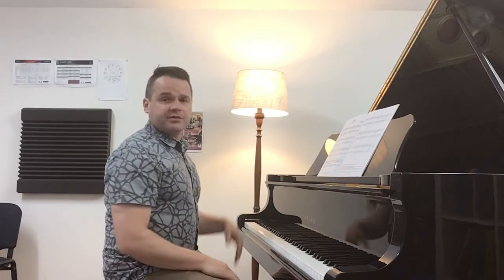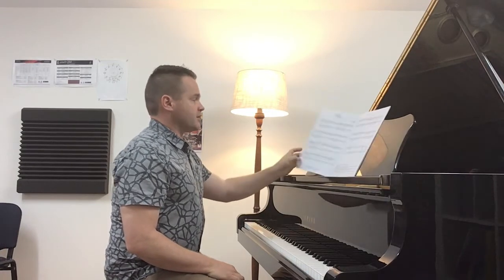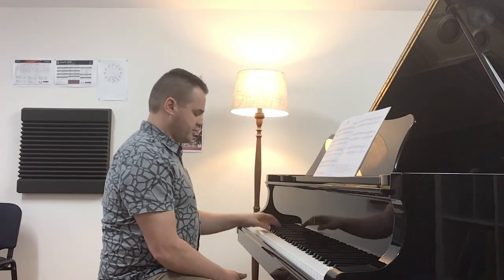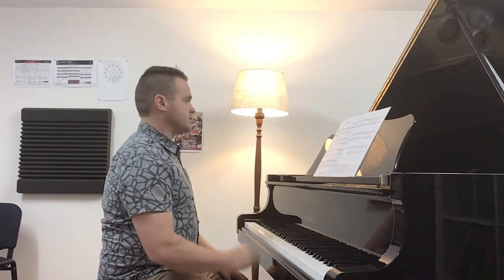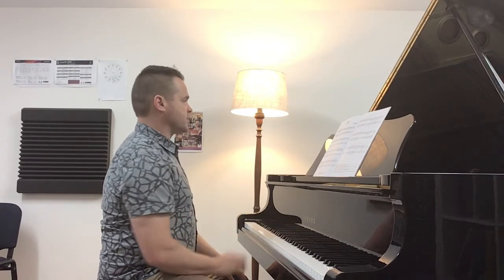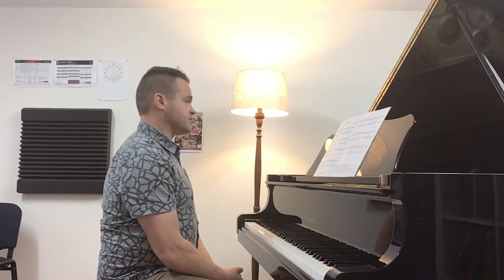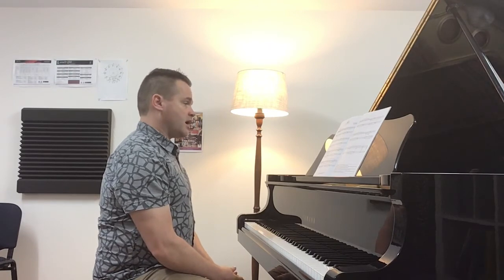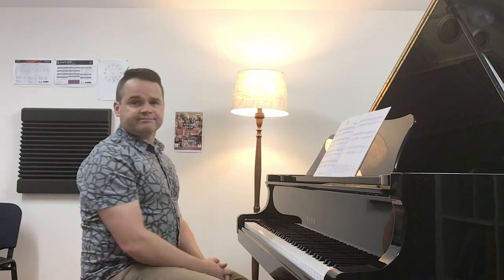Piano Tutorial - Bourrée in G Major